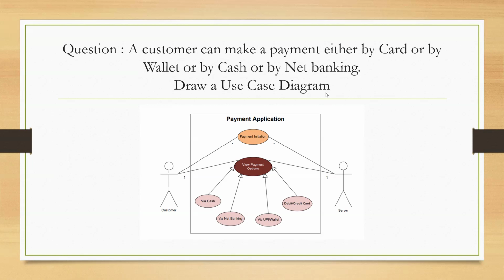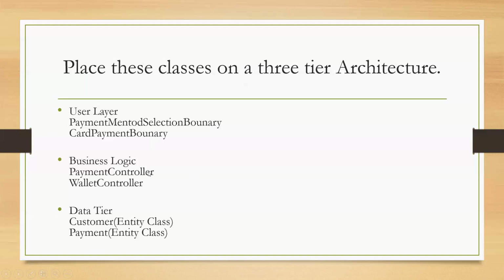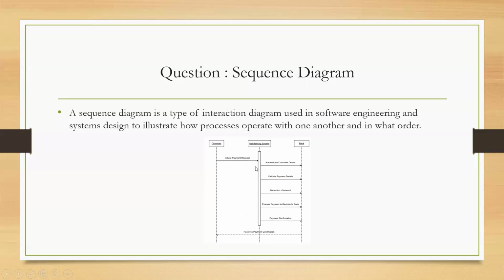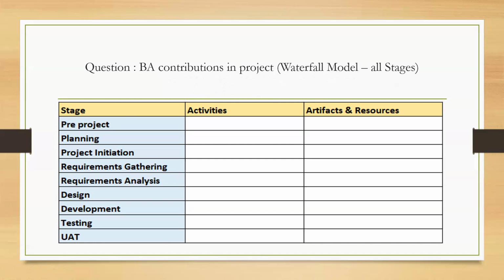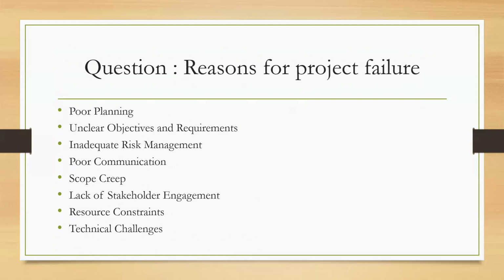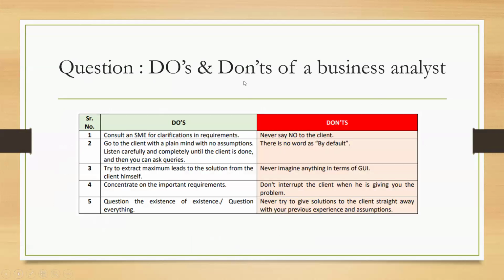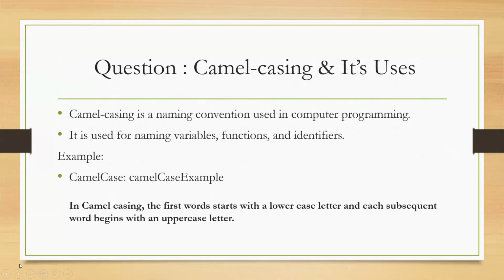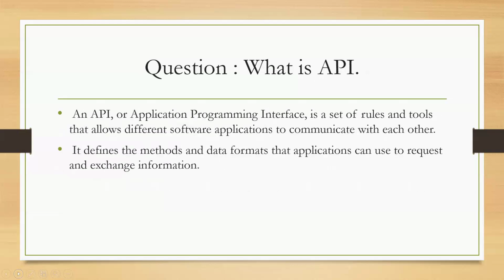Capstone Prep 3 - Part 1 || 21-09-2024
Boundary Classes manage system interactions with external actors, Controller Classes coordinate data flow and business logic, and Entity Classes represent core data and business operations.